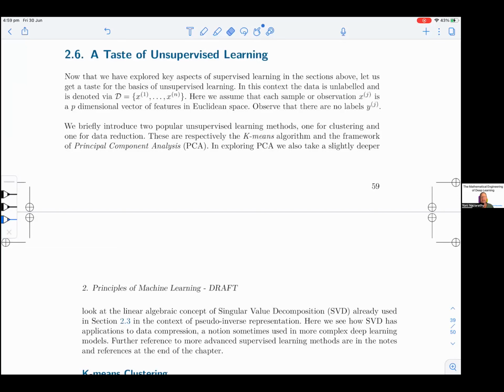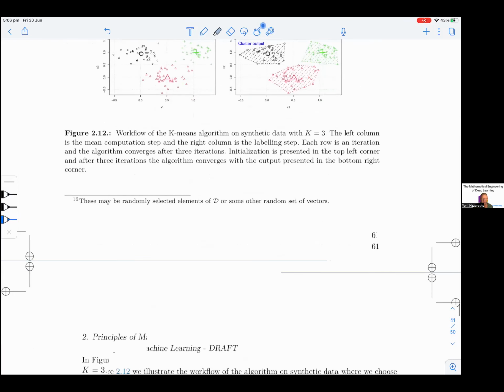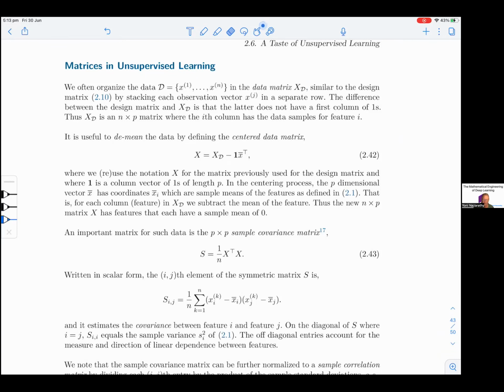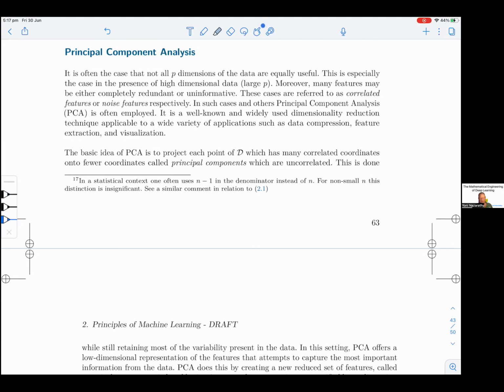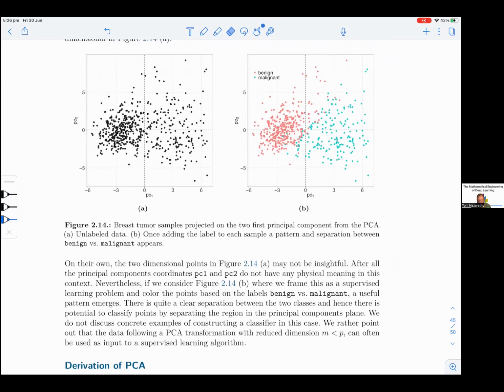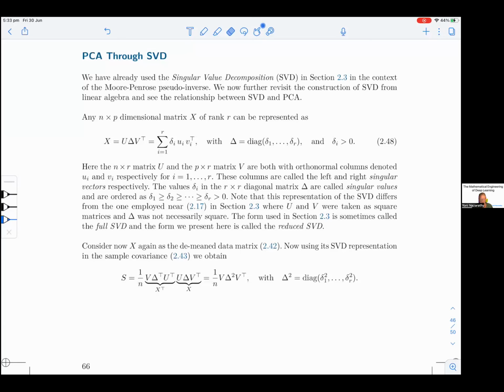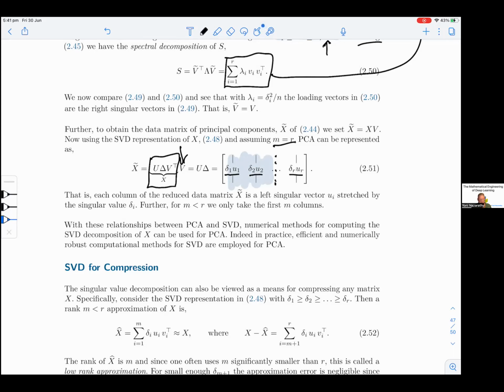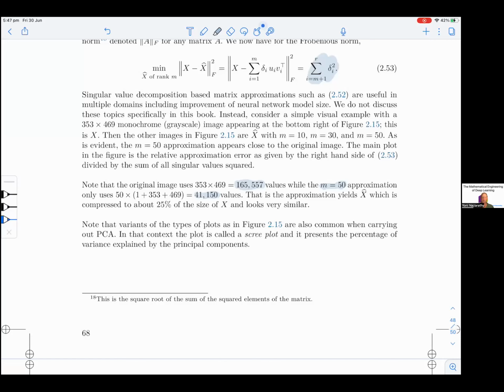2.6: A Taste of Unsupervised Learning | Deep Learning Math 2023